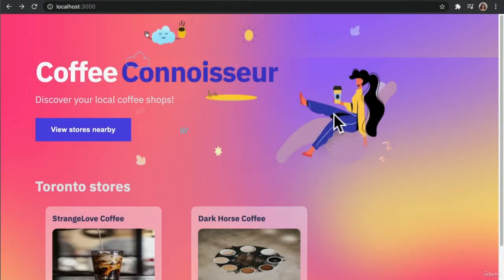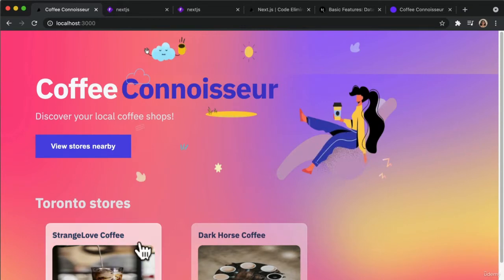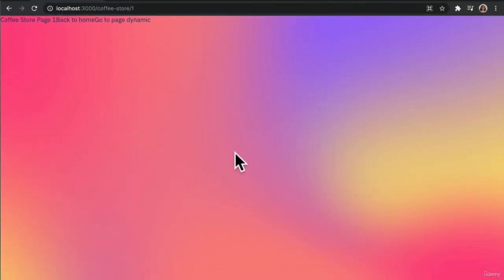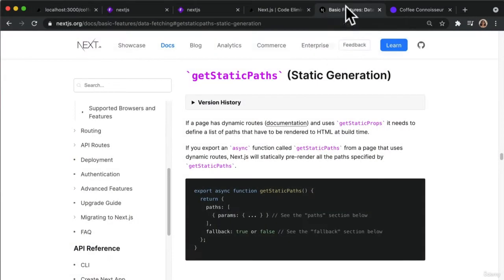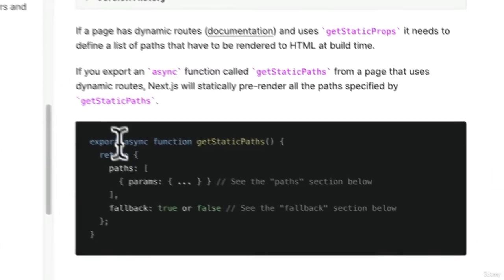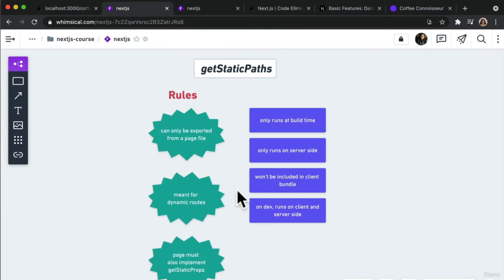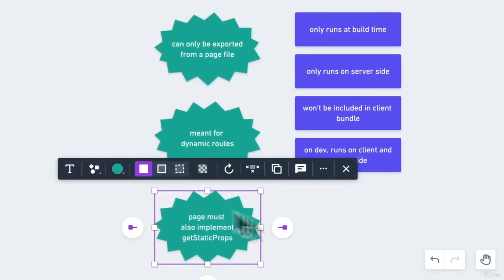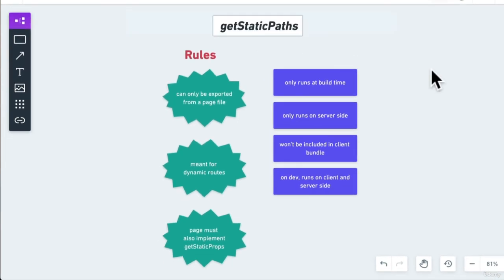56 Get Static Paths in Next js